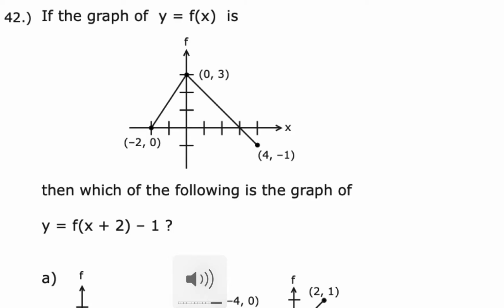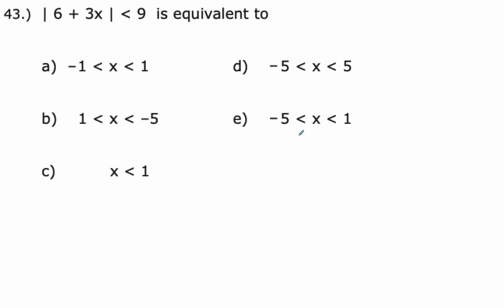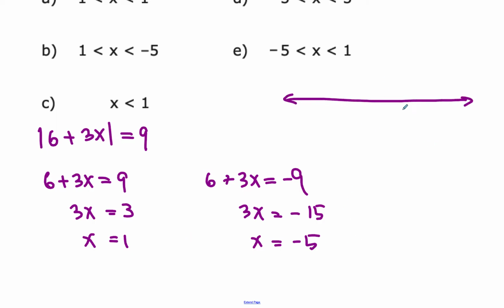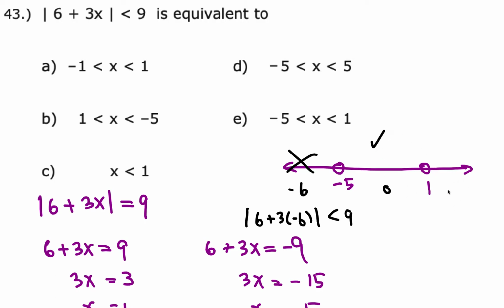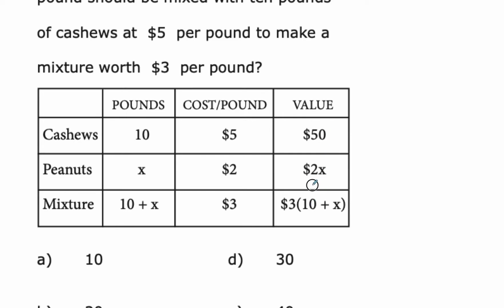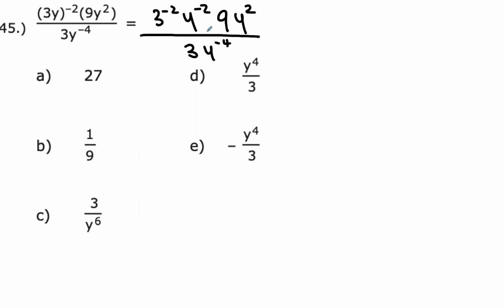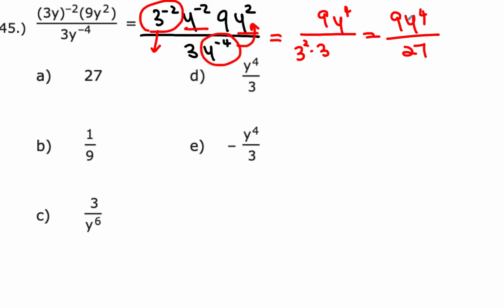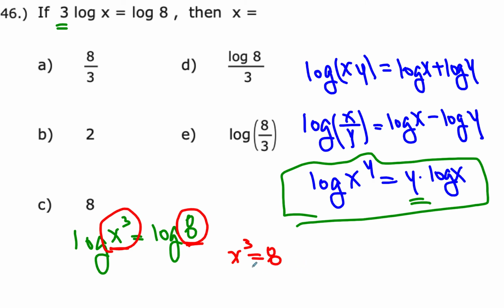College placement exam practice 3 part 5